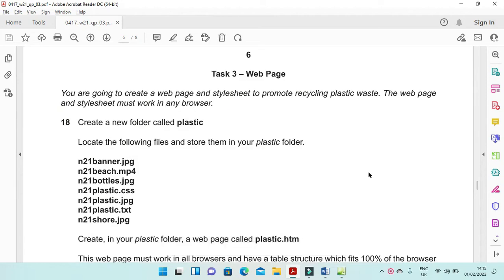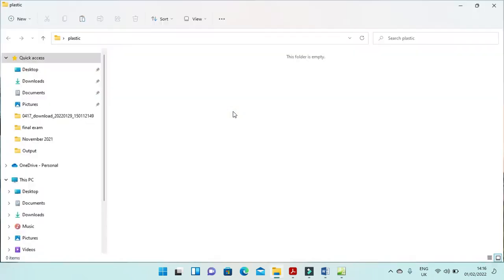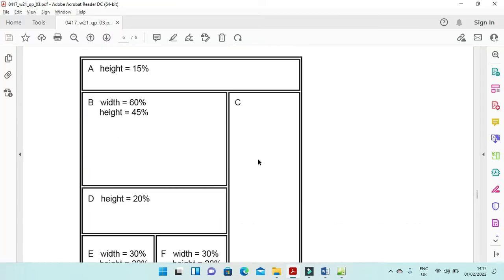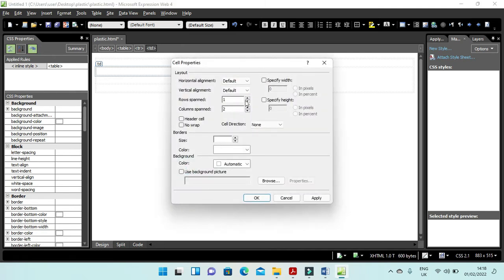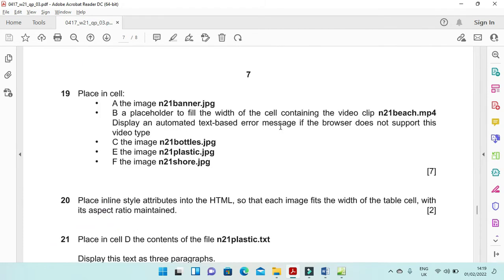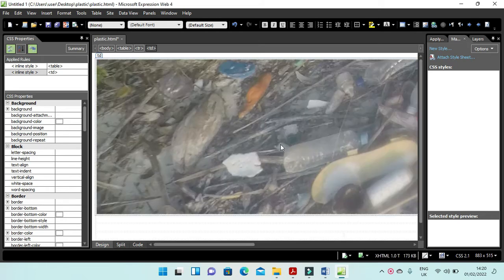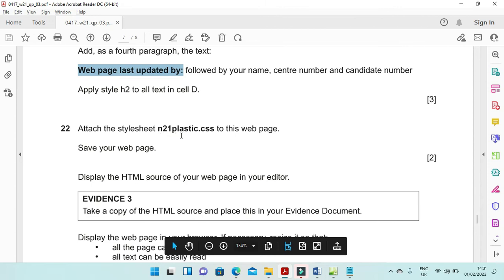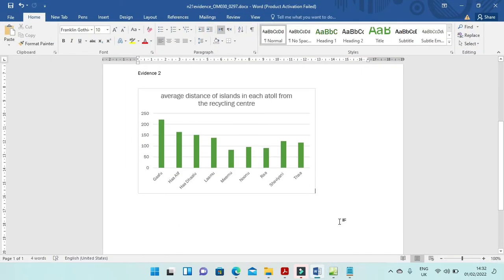IGCSE ICT 0417 || P32 || 2021 || OCT - NOV || Web page